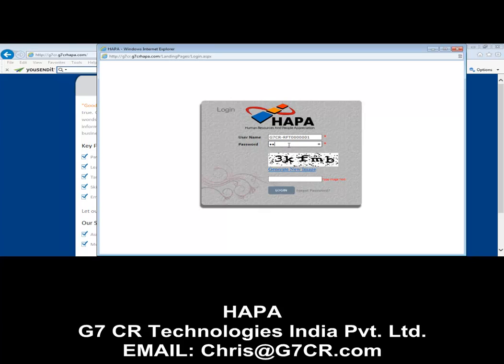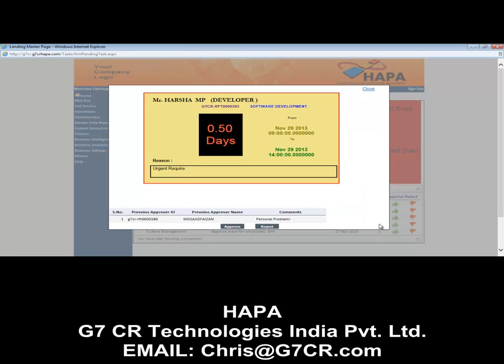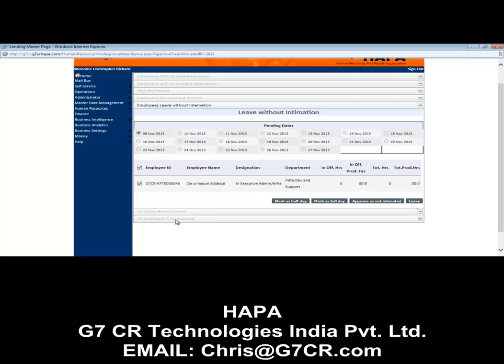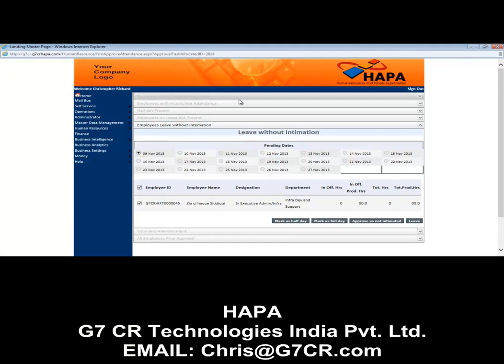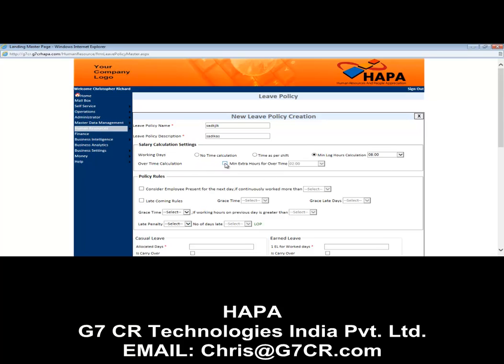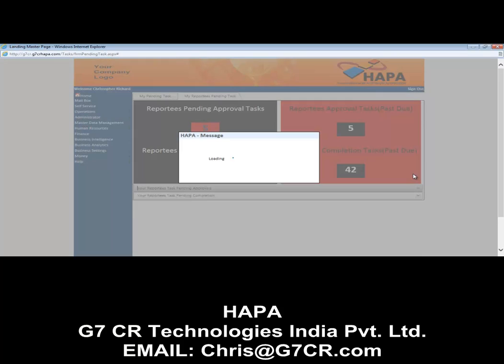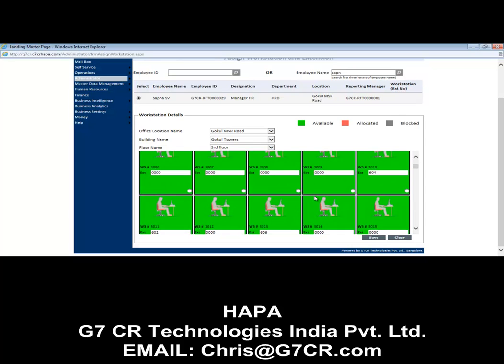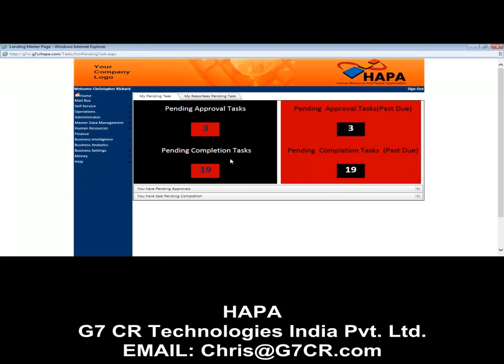HAPA - India's no 1 HRMS Solution for SMEs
HAPA (Human resource And People Appreciation) is a complete HRMS solution.
It helps you to focus more on the strategic goals, and will interest you not only because of its features but also because, HAPA gives you an extra edge to compete in the market.
HAPA automates all the HR related activities end-to-end and makes the business streamlined and process-driven.
For SMEs, this has proved to be one of the most cost effective, reliable and user friendly HRMS solution in  the current market space, which along with complete automation also helps a business to improve the productivity and leads to a greater ROI (Return On Investment).
Further, it has features like:
It also automates HR processes like:
Appraisals, Resignation/Termination/Relieving, Promotions, Change requests, Uniform assignment, Report generation (including BI reports), Remote attendance management, Weekly offs/shift management, Employee Joining etc.